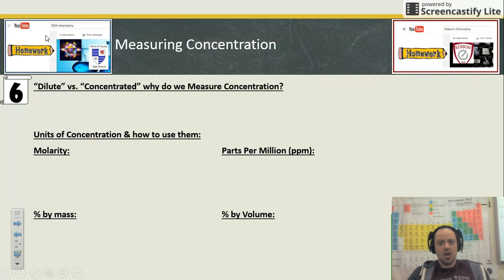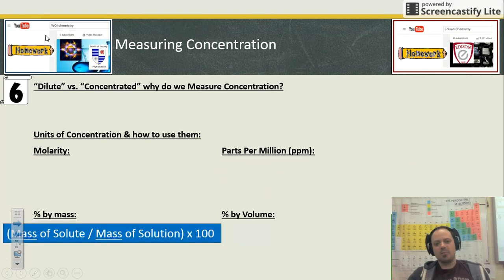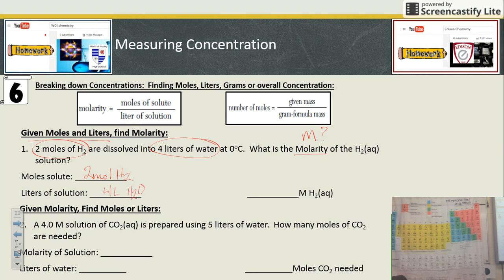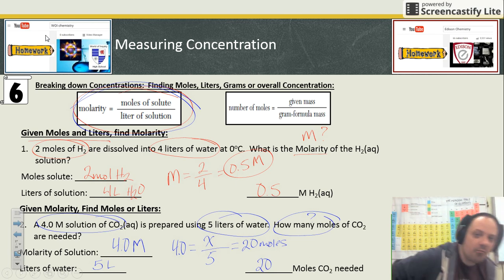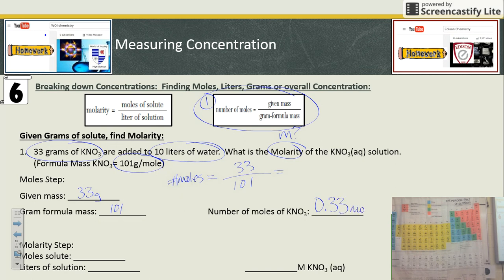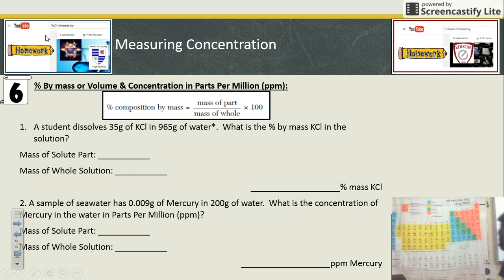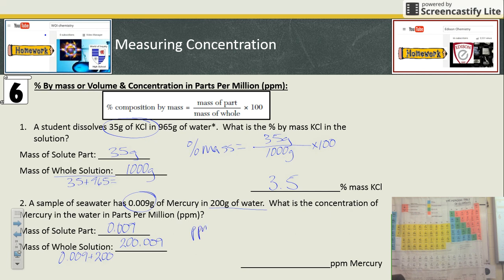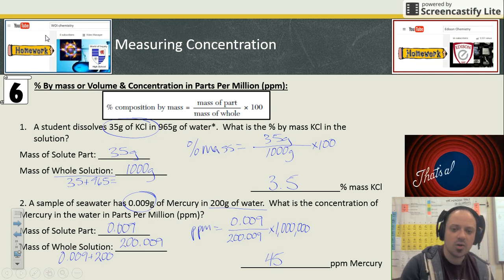2017-18 Solutions Lecture Notes #6